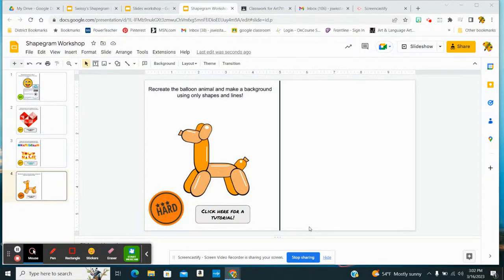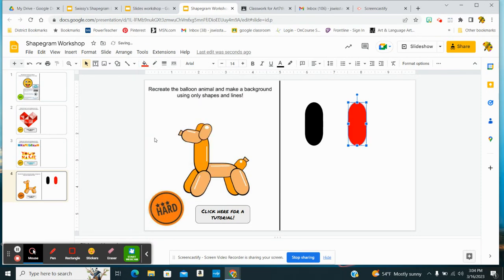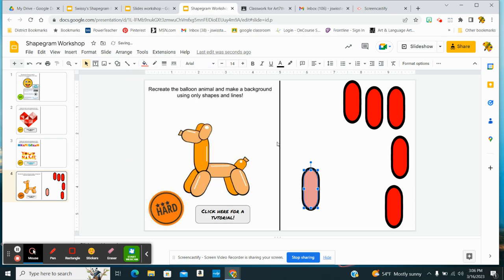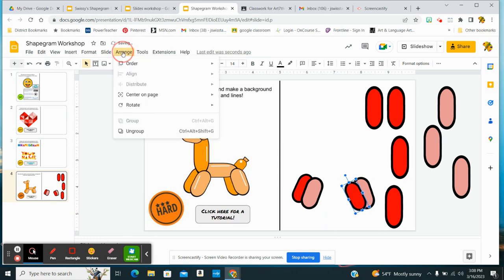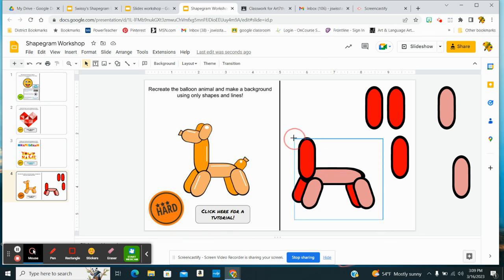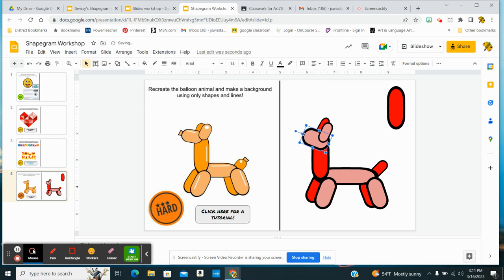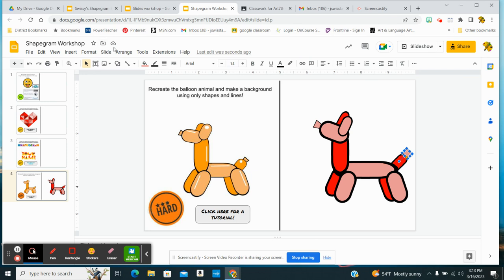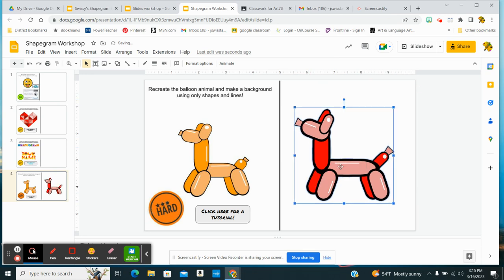Shapegram balloon animal